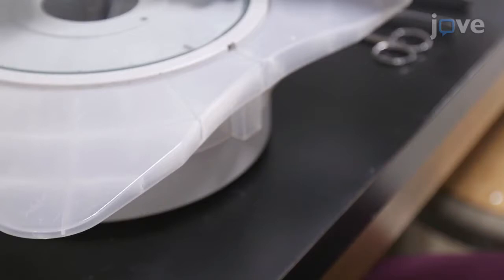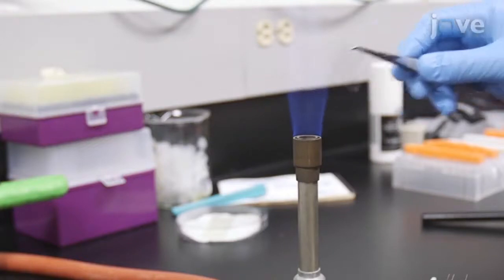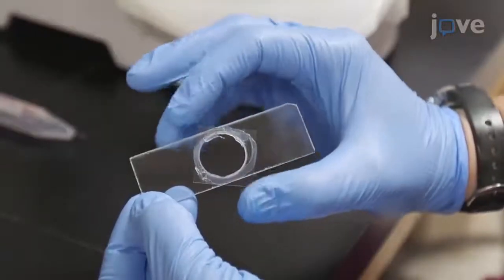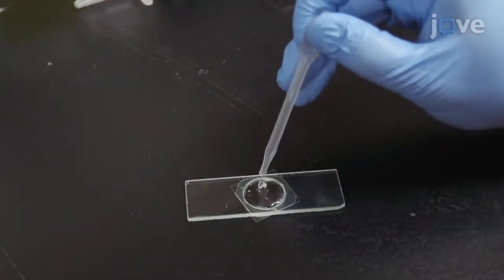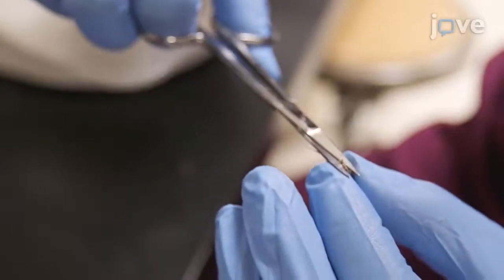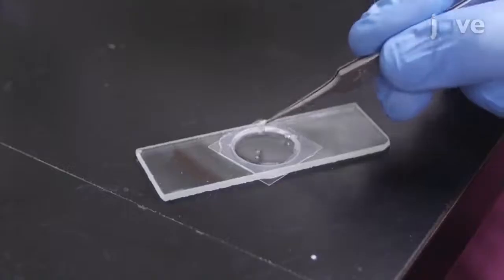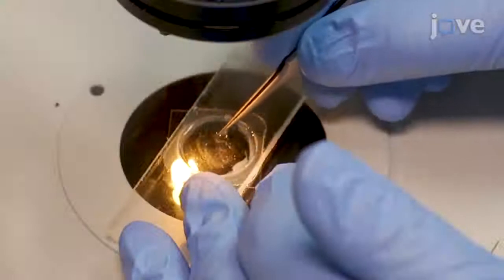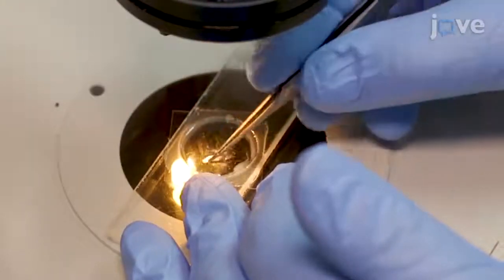Micromanipulation of Chromosomes in Spermatocytes | Protocol Preview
Micromanipulation of Chromosomes in Insect Spermatocytes -  a 2 minute Preview of the Experimental Protocol

Nicolas K.H. Lin, Ryder Nance, Jane Szybist, Alan Cheville, Leocadia V. Paliulis
Bucknell University, Program in Cell Biology/Biochemistry; Bucknell University, Department of Electrical and Computer Engineering; Bucknell University, Biology Department;

In this protocol, we describe the selection and preparation of appropriate cells for micromanipulation and the use of a piezoelectric micromanipulator to reposition chromosomes within those cells.